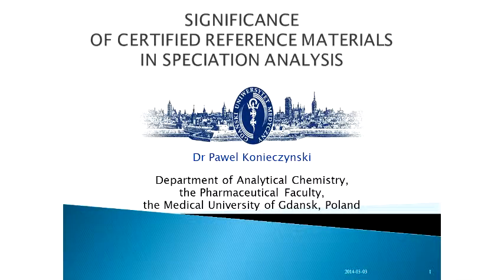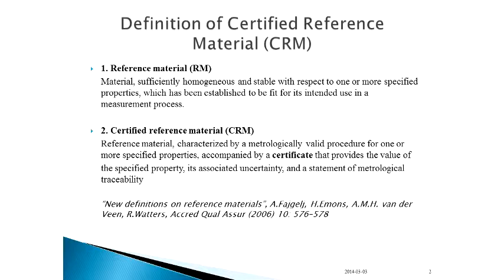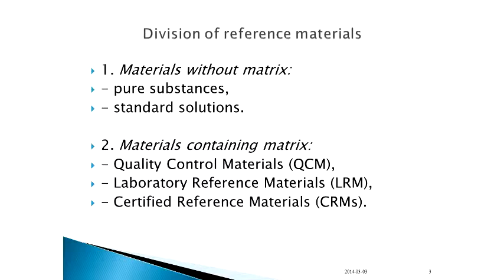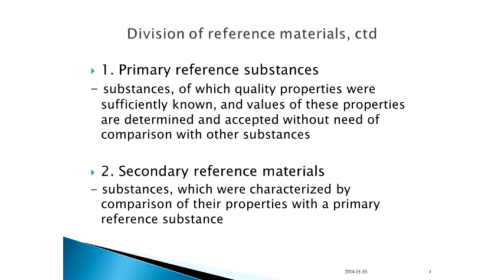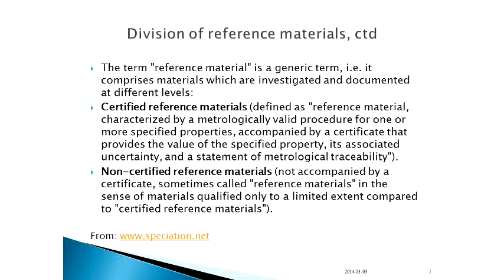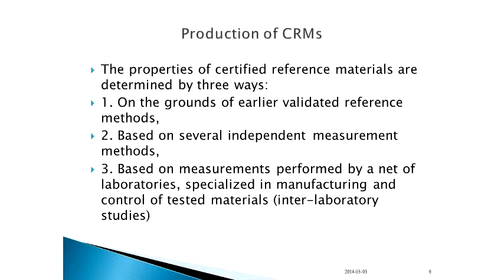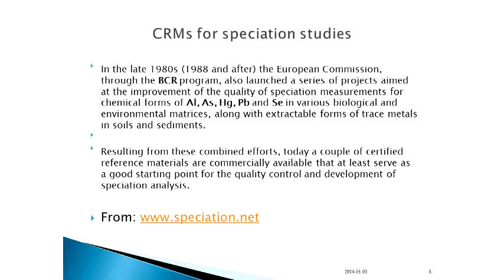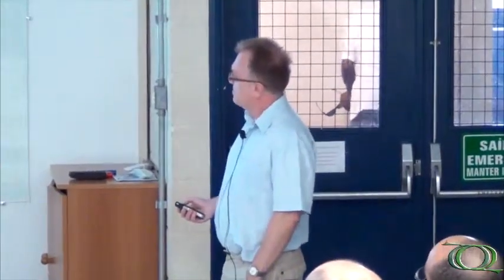Seminário Geral - Significance of Certified Reference Materials - Pt.1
1ª parte da palestra "Significance of Certified Reference Materials in Specification Analysis" do Prof. Dr. Pawel Konieczynski (Medical University of Gdansk/POLAND).